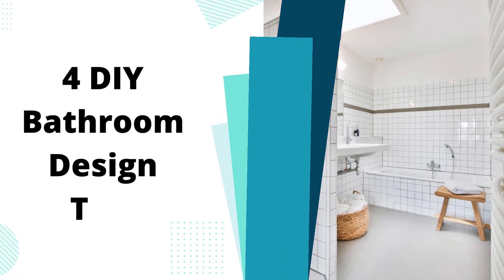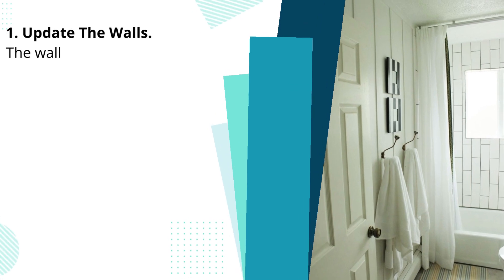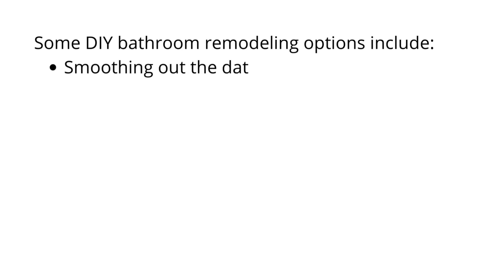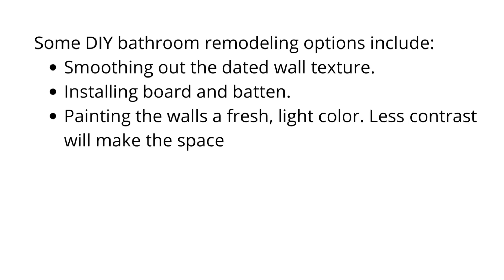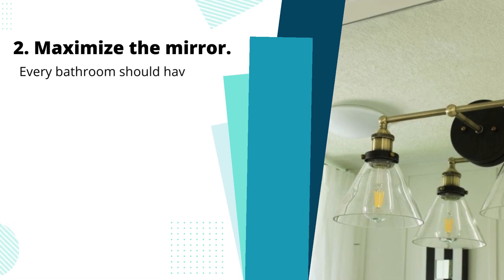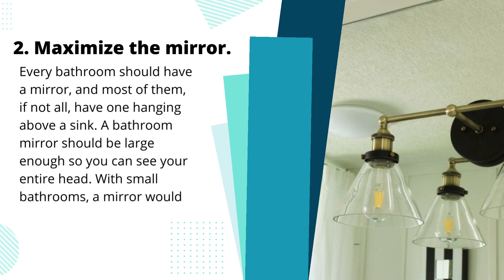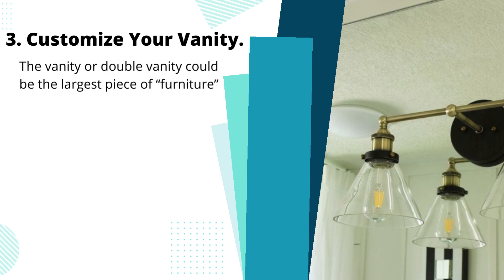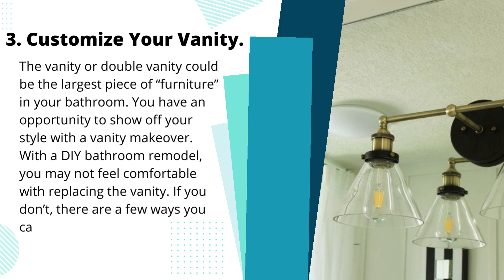3 DIY Bathroom Design Tips